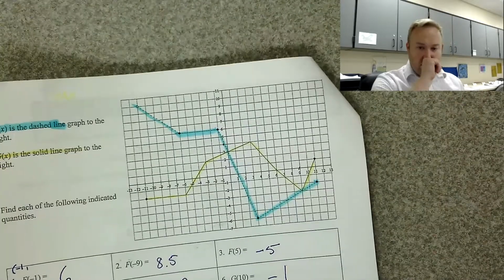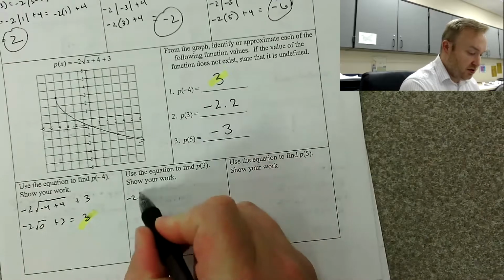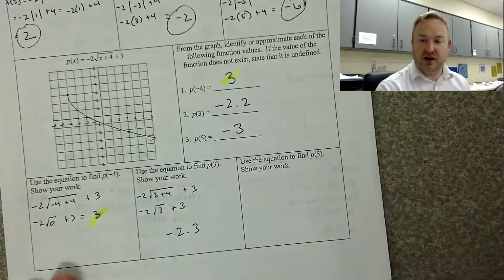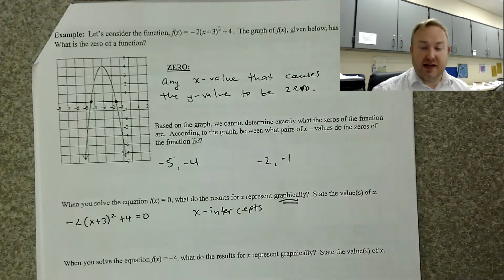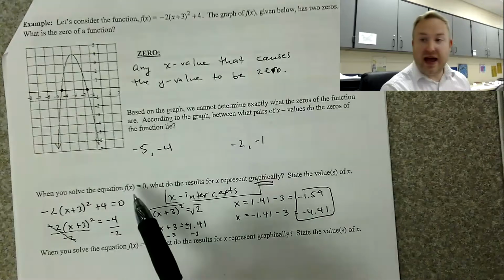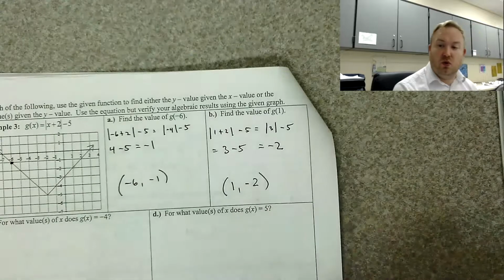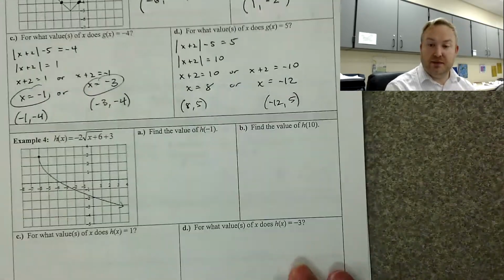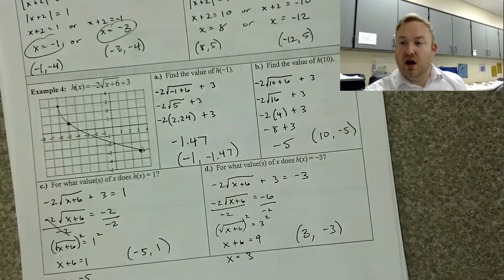End 2 2 Video